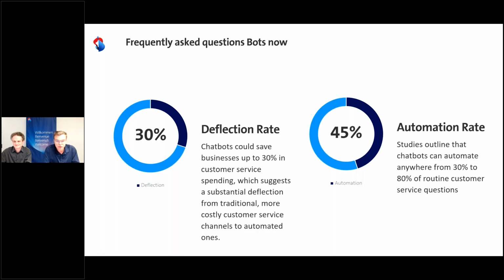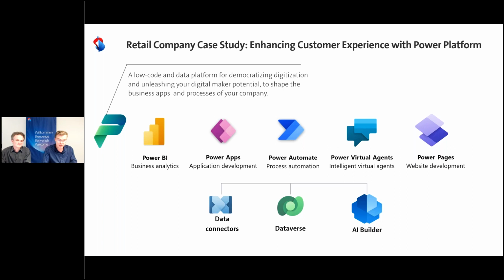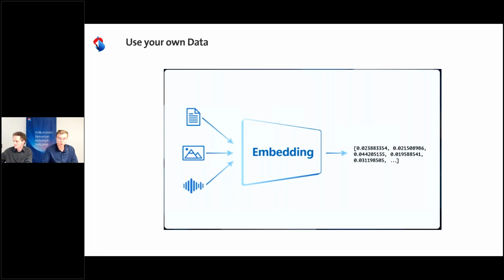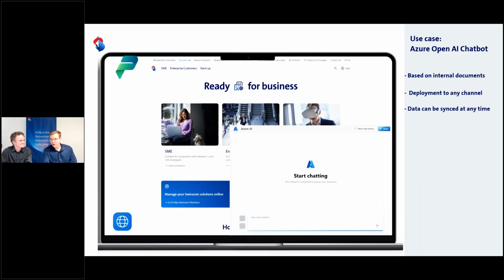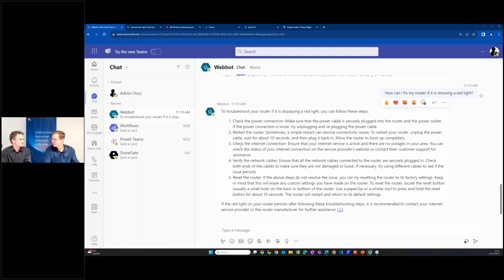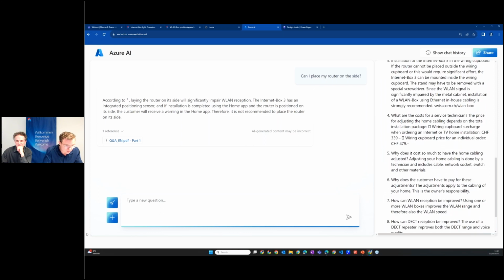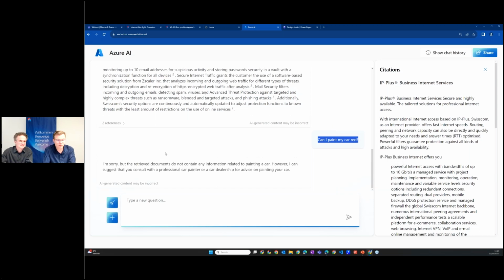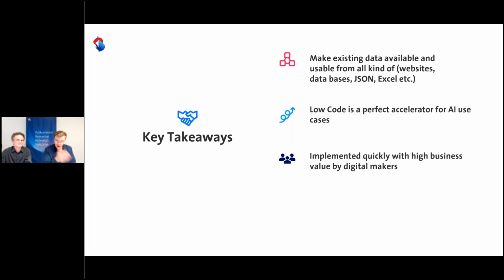Webinar: Revolutionizing Service Requests – A Deep Dive into Power Platform and AI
In this webinar you can discover how Azure Open AI can automate and optimize your business processes. But that's not all: We'll also explore how the capabilities of Microsoft's Power Platform takes AI solutions to the next level. Don't just attend- be part of the transformation.

00:00 – Introduction, Agenda
01:00 – the Future Landscape of Business Process Services
03:42 – Real-World Use Case with Service Requests using Power Platform
08:27 – Power Platform and AI: a Match Made in Efficiency
12:35 – Azure Open AI and Power Platform Demo
25:22 – Key Takeaways
27:10 – Q&A